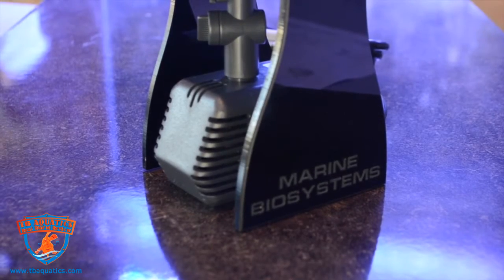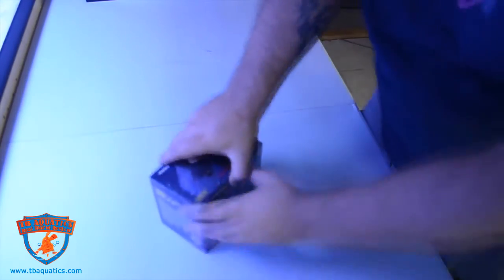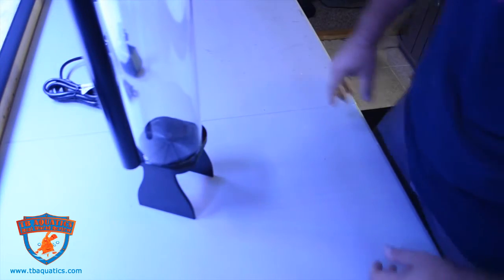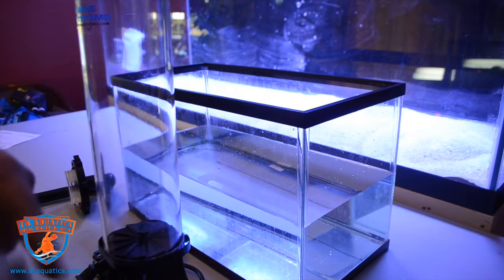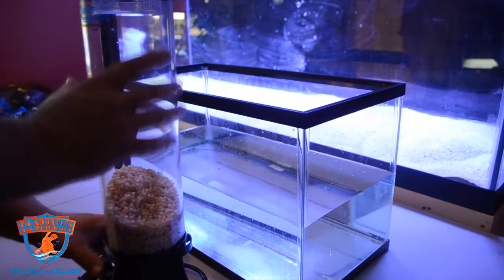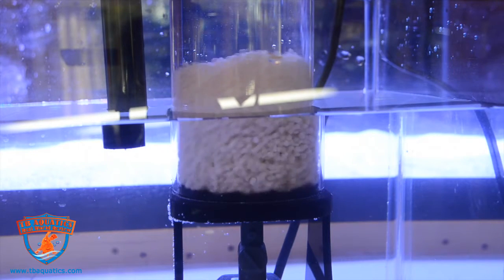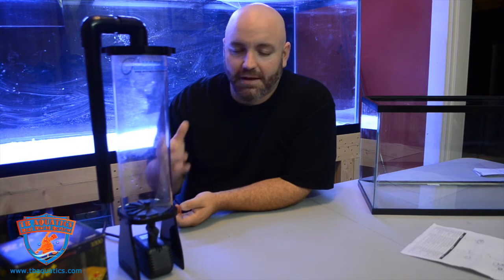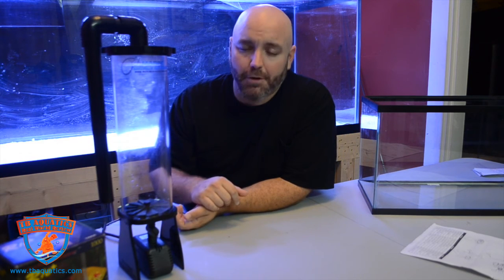Marine Biosystems F5 Biopellet / Media Reactor Real World Review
Another real world review from TB Aquatics.

The Marine Biosystems F5 Biopellet / Media Reactor is a patent pending, truly unique media reactor for gfo, carbon or biopellets.

A great addition to your reef aquarium.